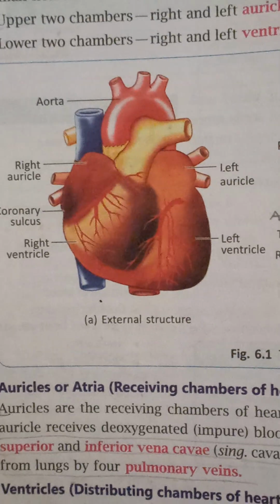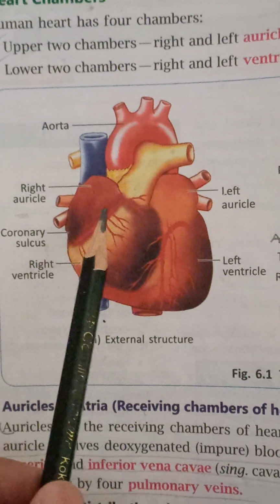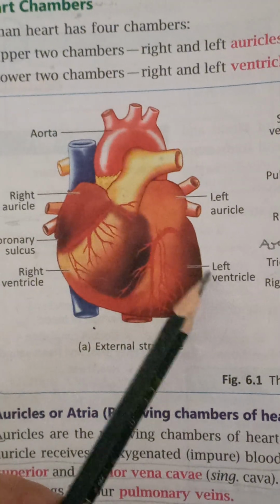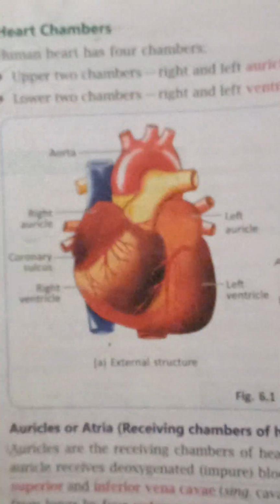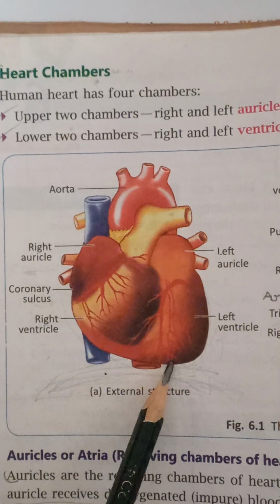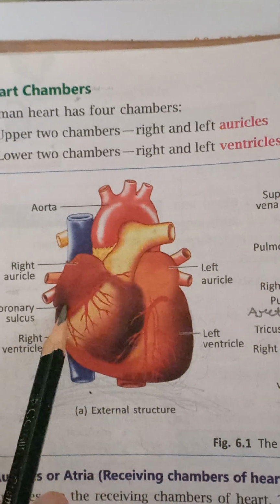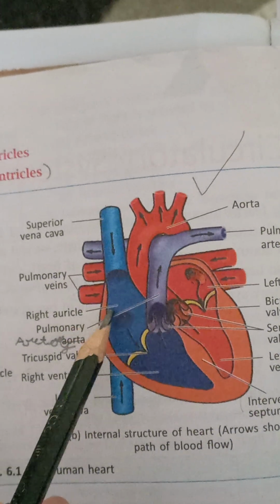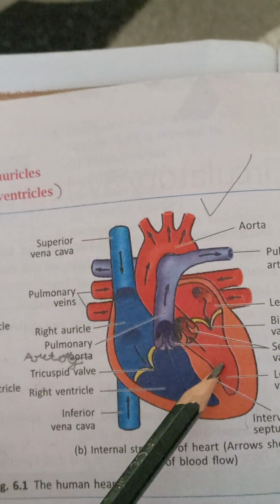Structure of the human heart # class 6 ,8 # simple biology # IcSE / CBSE curriculum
Structure of human heart # easy explanation # class 6 ,8 # daily biology # simplified biology # ICSE,CBSE study matter